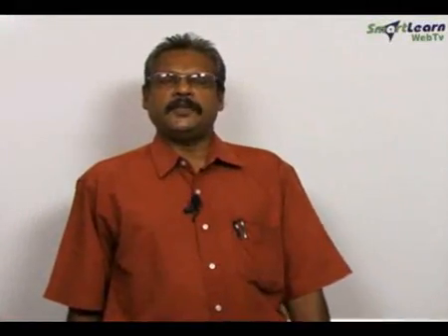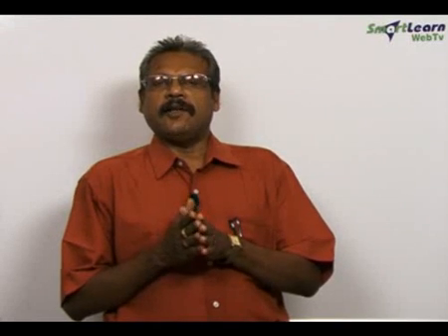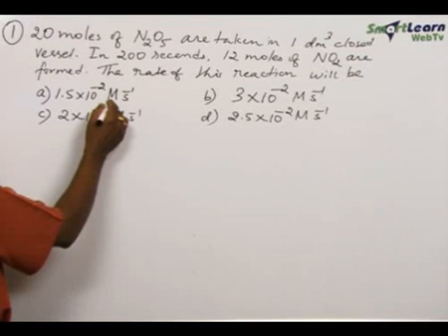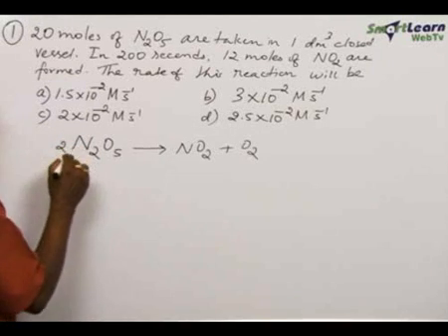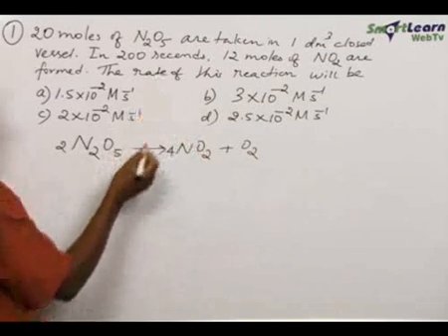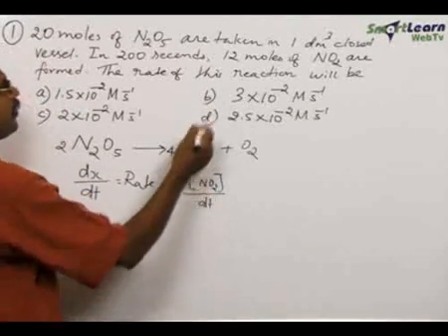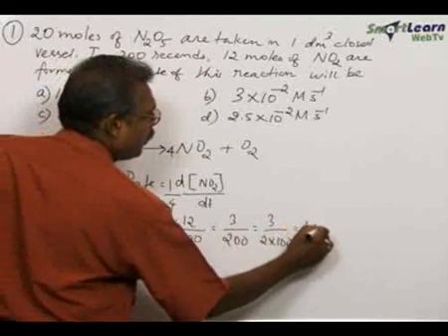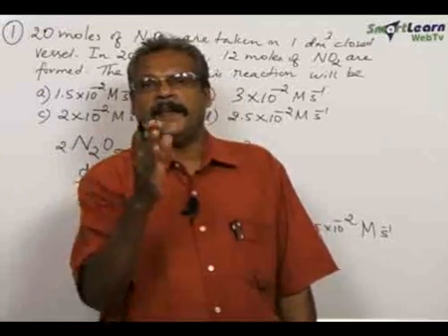Chemical Kinetics - Concept Builder 1